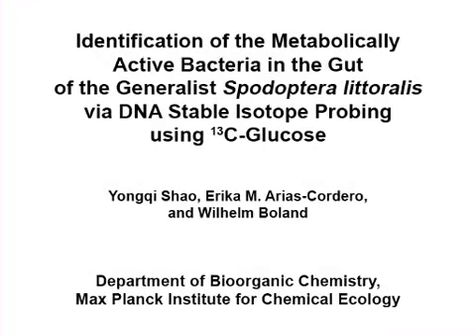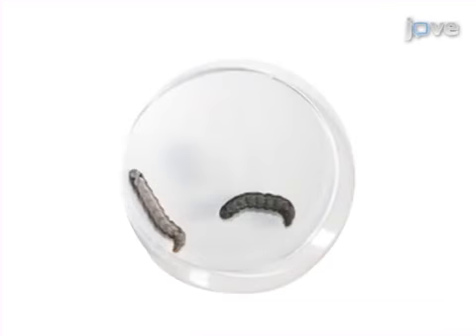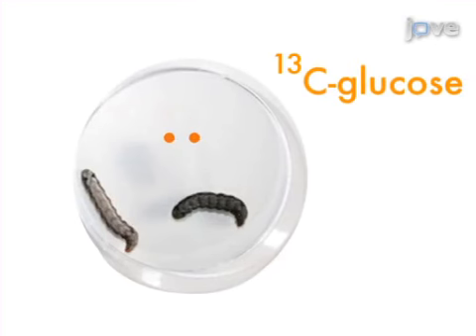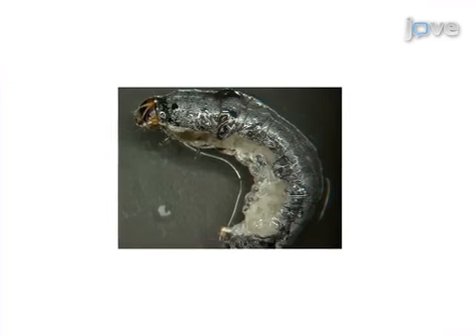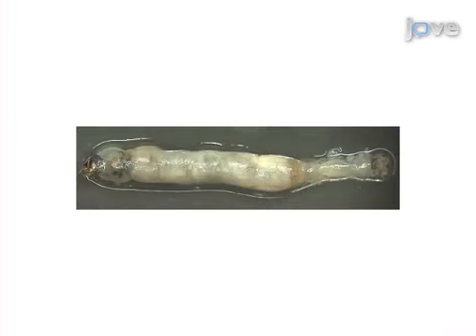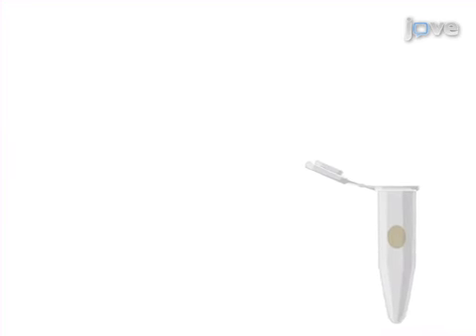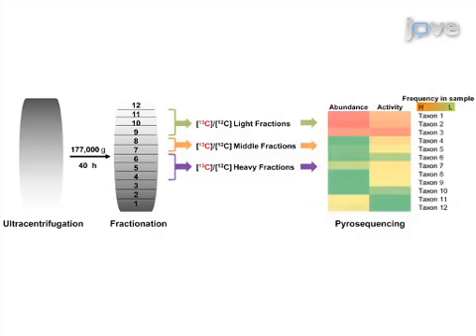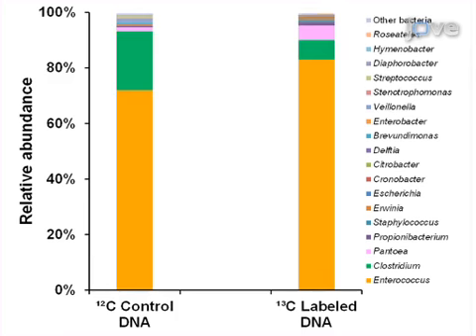Identification: Metabolically Active Bacteria In Gut By 13C-Glucose l Protocol Preview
Identification of Metabolically Active Bacteria in the Gut of the Generalist Spodoptera littoralis via DNA Stable Isotope Probing Using 13C-Glucose -  a 2 minute Preview of the Experimental Protocol

Yongqi Shao, Erika M Arias-Cordero, Wilhelm Boland
Max Planck Institute for Chemical Ecology, Department of Bioorganic Chemistry;

The active bacterial community associated with the gut of Spodoptera littoralis, was determined by stable-isotope-probing (SIP) coupled to pyrosequencing. Using this methodology, identification of the metabolically active bacteria species within the community was done with high resolution and precision.